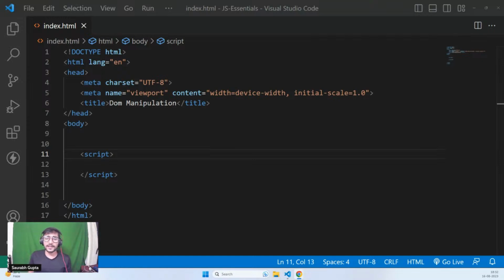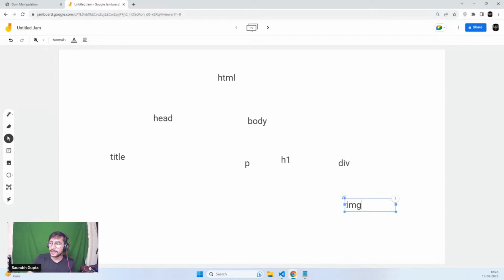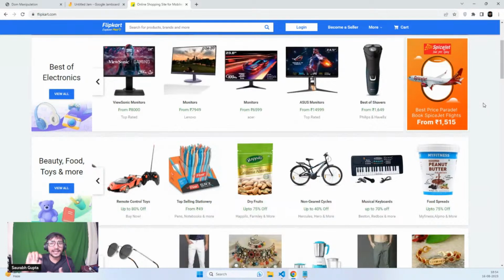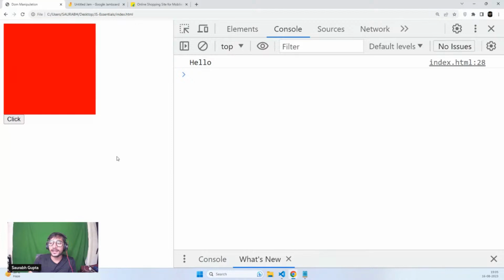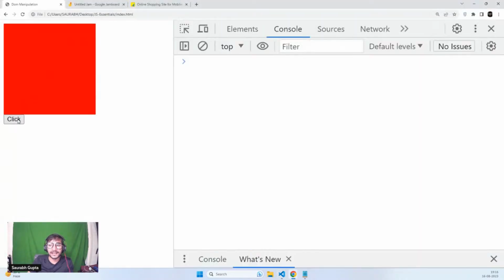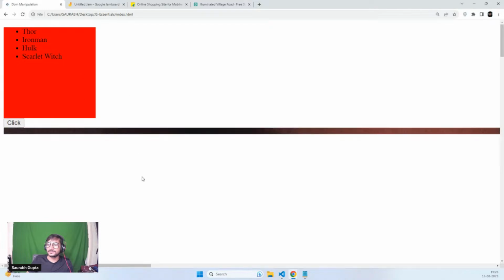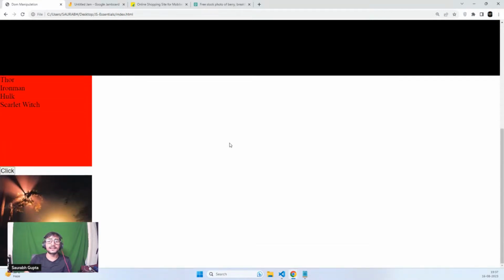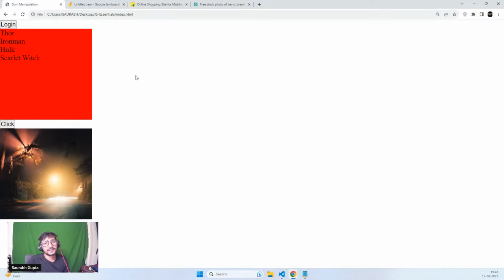Day 3 | DOM Manipulation and Project | JavaScript Programming Essentials Bootcamp (3 Days)